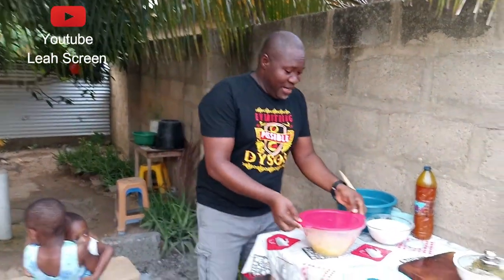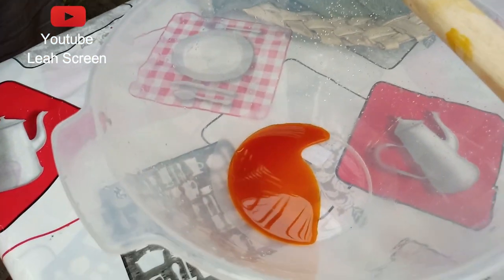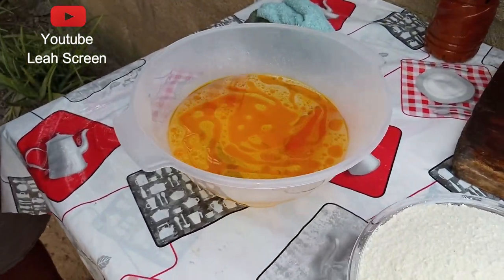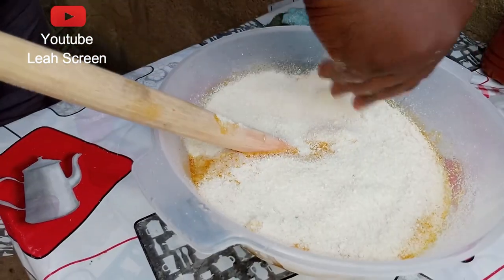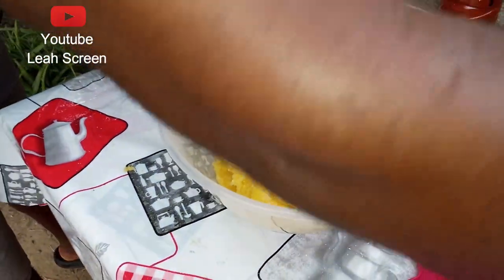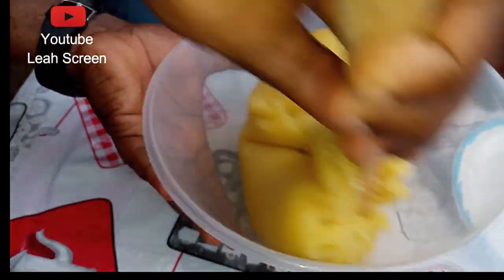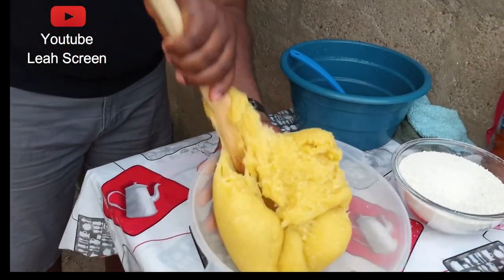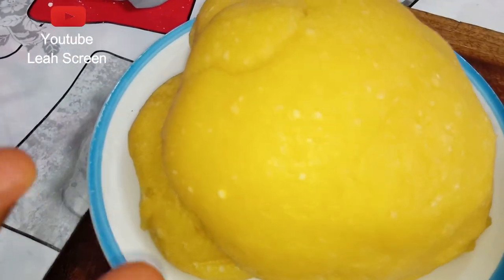How To Make Perfect Eba. | How To Make Yellow Eba | Garri Recipe...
Watch how i prepare this sweet and delicious meal..